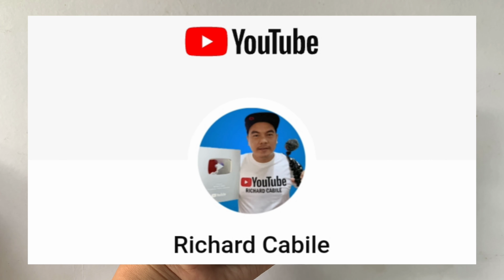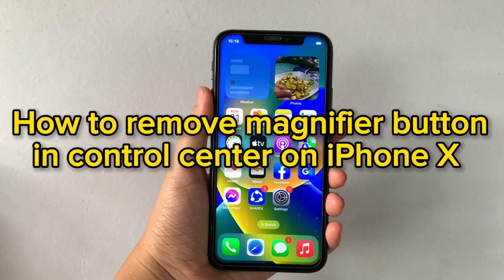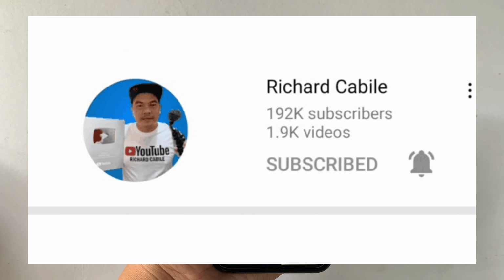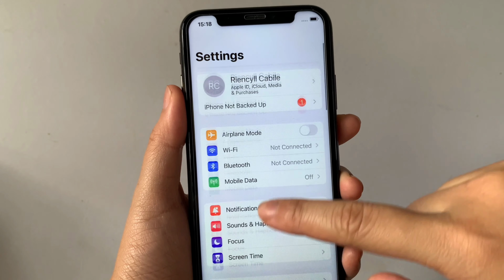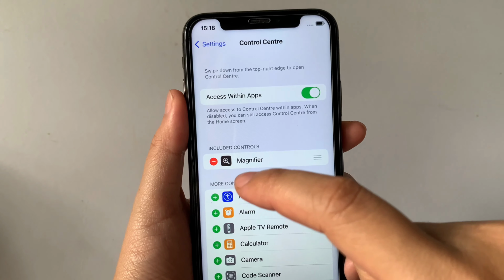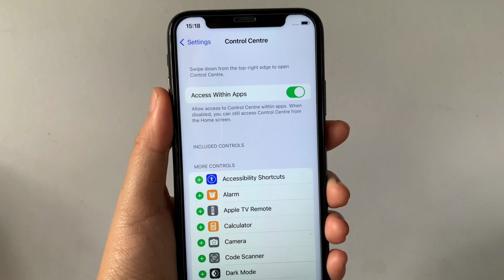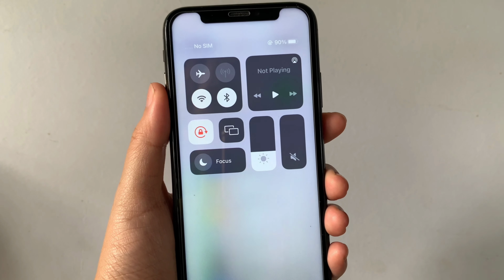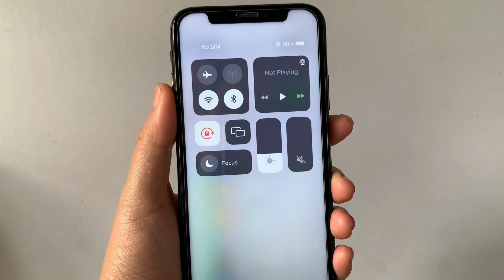How to remove magnifier button in control center on iPhone X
Do you want to remove magnifier button in control center on iPhone X mobile phone.

Thanks...